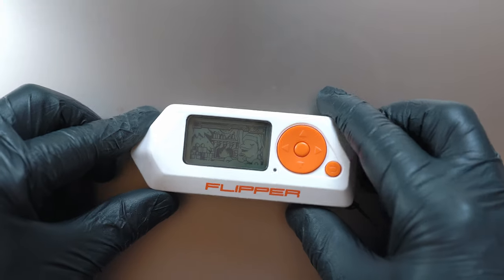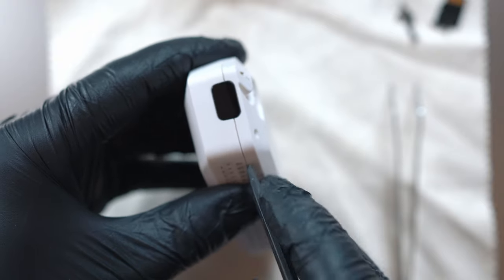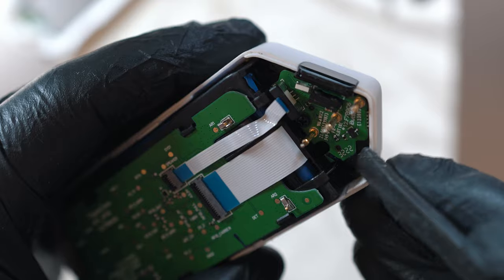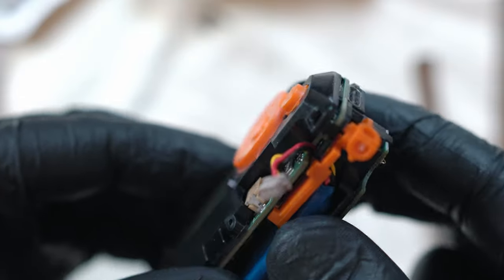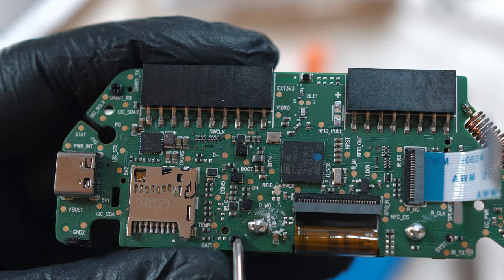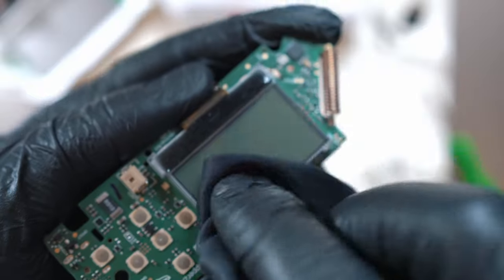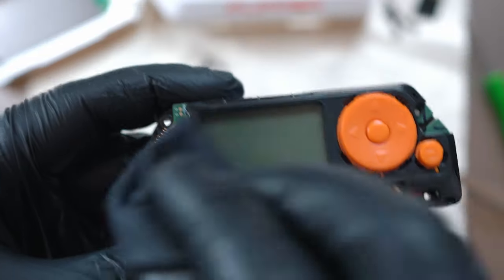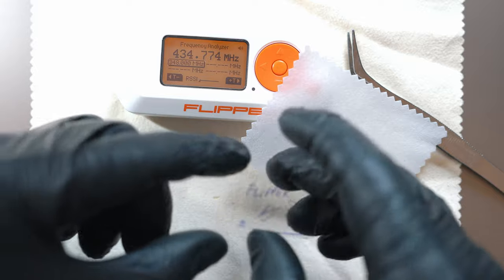Flipper Zero Teardown - What's inside hacking device of 2023?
Flipper Zero gained popularity as hacking device , it can open Tesla charge port , garage doors , controll IR devices and much more! Let's tear it down and see what's inside!

TIMECODES:
0:00 - Intro
0:08 - Tools needed to open Flipper Zero
0:15 - Unmounting SD card and Powering Off Flipper Zero
0:33 - Disassembling Flipper Zero
3:00 - Internal components of Flipper Zero
4:25 - Cleaning inside of Flipper Zero
4:40 - Assembly of Flipper Zero
5:59 - How to install SD card Flipper Zero
6:10 - DIY Screen protector Flipper Zero
6:26 - Outro

Flipper zero:

Silicone case for Flipper zero:

Devboard for Flipper zero:

Screen protector Flipper zero:

flipper zero
flipper
flipperzero
hack
hacking
rfid
nfc
bluetooth
infrared
radio
gpio

BTC :
19PJUJFmuDWYdW321mGn9qLUXaH5dnWPbj

ETH:
0xf2dcd9ad4ce2939ce2323e469c097008cbbd4ec3

ZEC:
t1WgUTwKYaQj4g2Rojsik4fqqmrUfpa8mcK